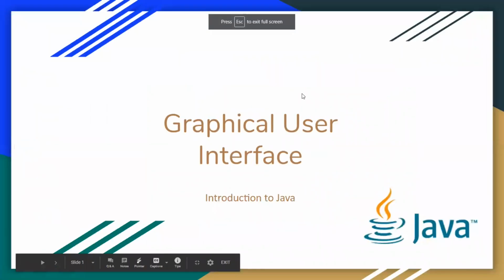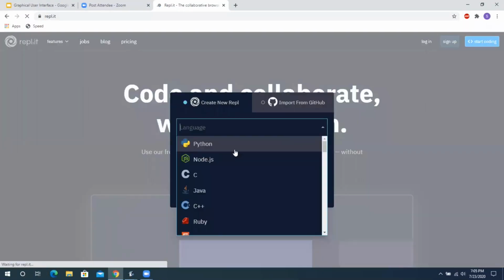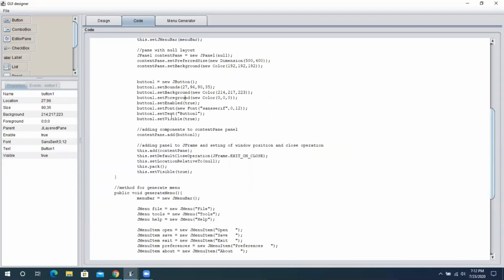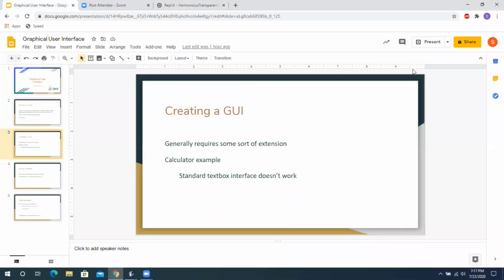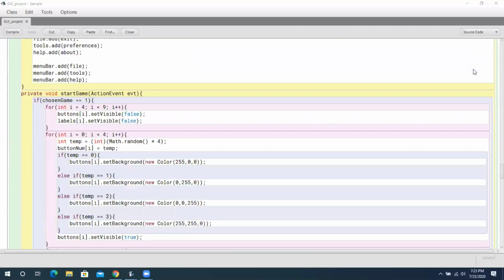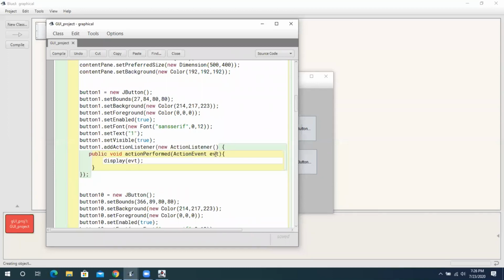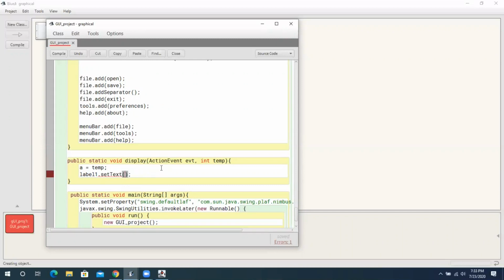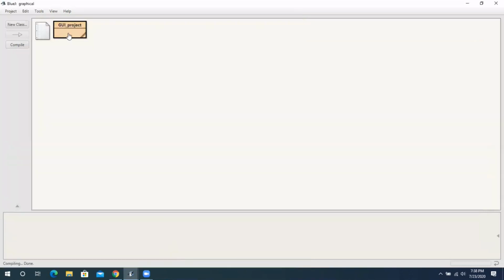Graphical User Interface: Introduction to Java 7/23/20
Alphademic Learning tutor Stanley Jiang teaches "Graphical User Interface" in his 11th Introduction to Java class.